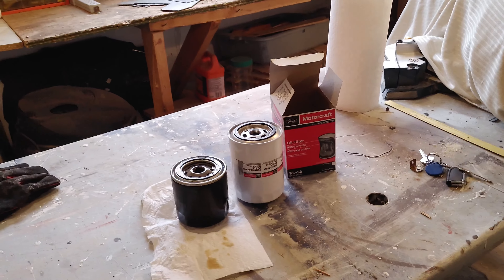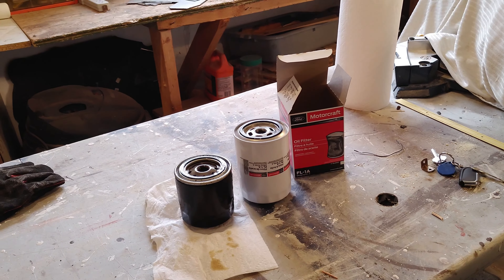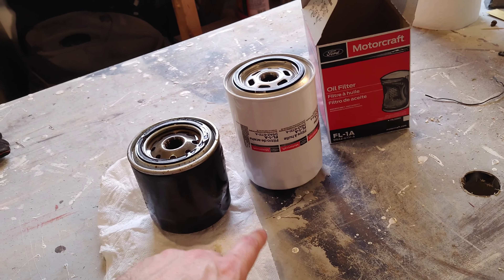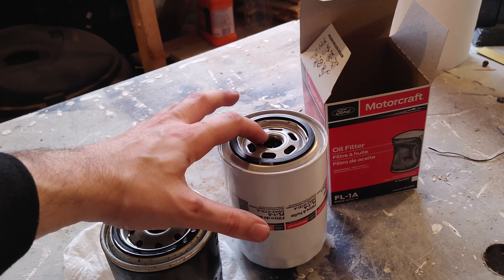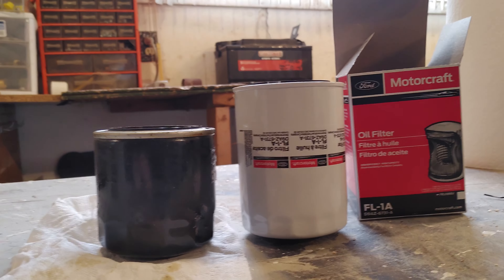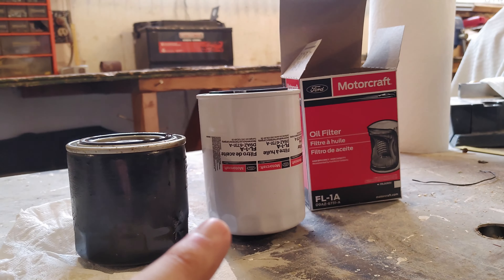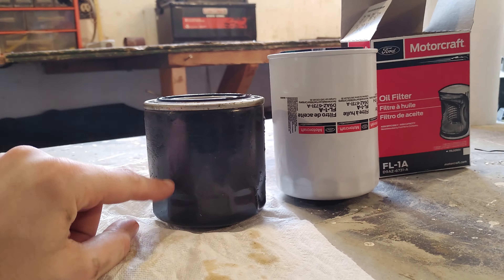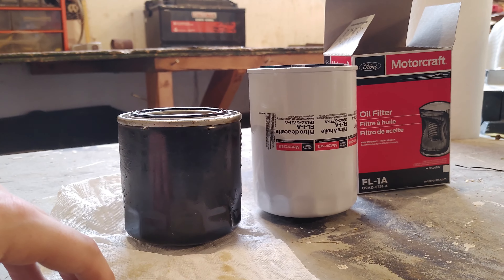Jeep 4.0 Oil Filter Upgrade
The Ford FL-1A (and aftermarket equivalent) filters fit on the Jeep 4.0 oil filter adapter. It will fit both the straight and right angled adapters on the Grand Cherokee. Wrangler and Cherokee owners you should buy 1 and test fit it if you have the straight adapter.